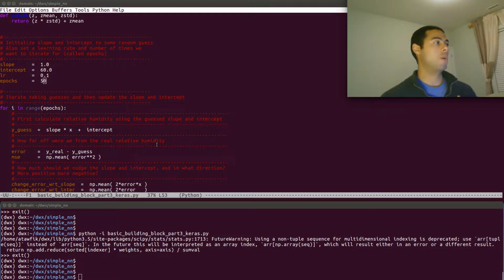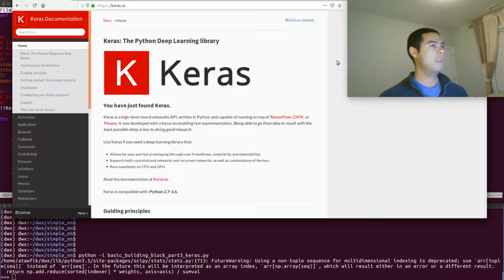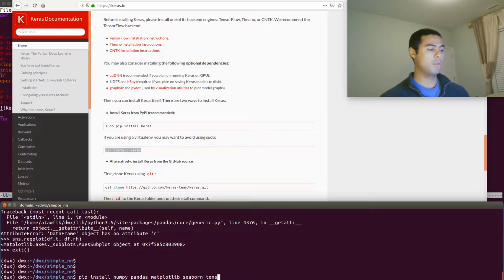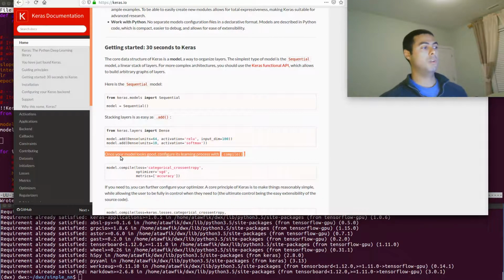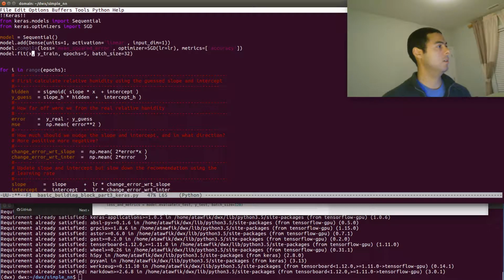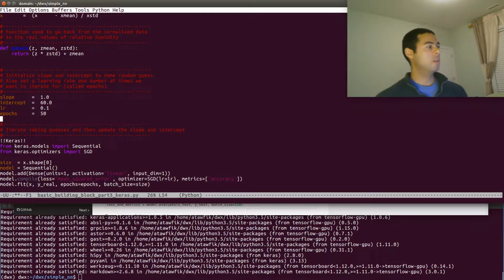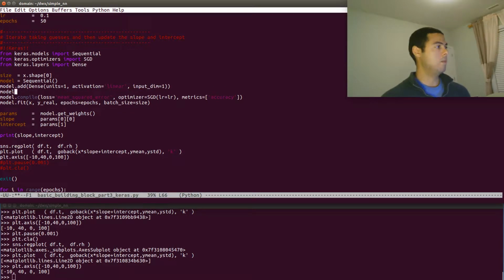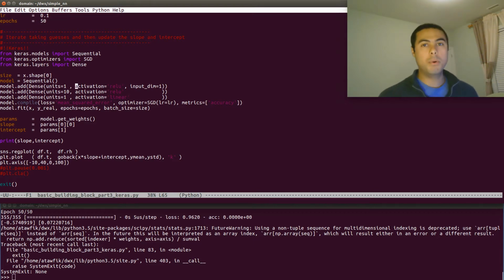Neural network tutorial - [Part 3] - Beyond the basics using Keras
Sure the basic building blocks are nice but how to do I build those fancy deep learning models?

In this video we take the basic linear model we developed in the last few videos and, using keras, make it non-linear. I also go over how to stack layers and add additional nodes to your model so you can begin to represent more interesting non-linear relationships within your dataset.  for more details and stay tuned for other videos using keras in the future!

In this video I show the practical implications of scaling your input and output data and how that affects fitting.

Things shown:
1) how to take the basic numpy model and convert it to keras code
2) how to go from linear to non-linear activation functions
3) how to stack layer more layer and add more nodes

If you want to see a more particular non-linear example using Keras or have questions about other models/frameworks leave them in the comments.

Also check out some other helpful channels and videos on the broader topics of machine learning and cool math stuffs:

Note: Neural networks are not the best method for fitting a line there is a much more direct way for doing this which is exactly what most math libraries use.  This is just to build up understand of neural networks.